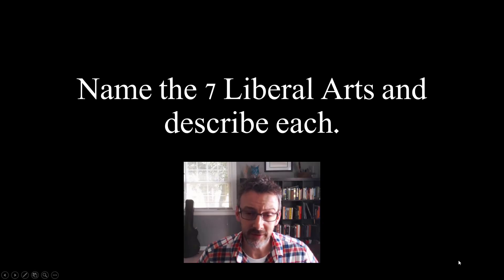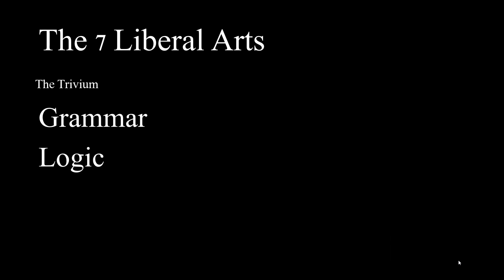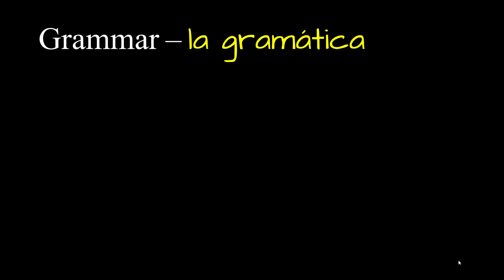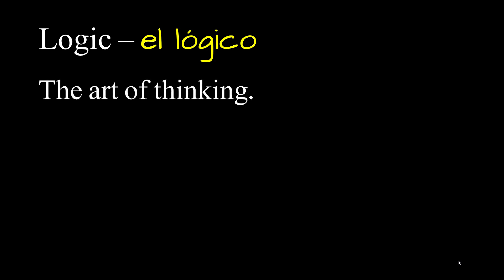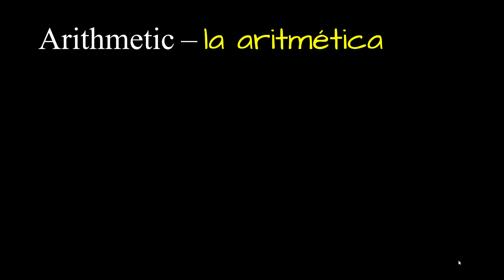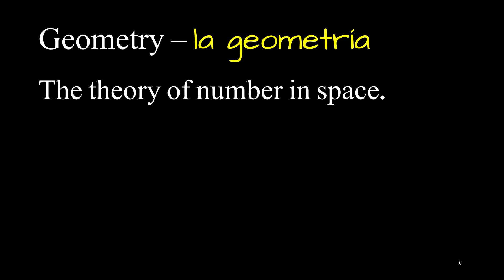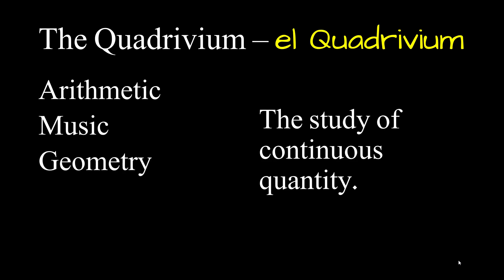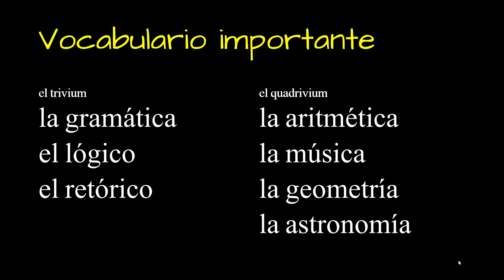Day 1 the 7 Liberal Arts